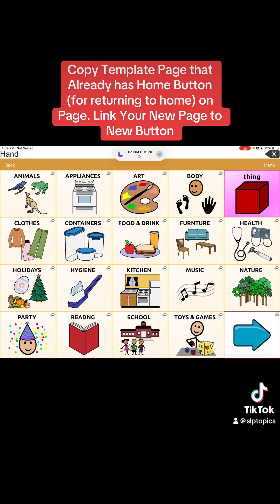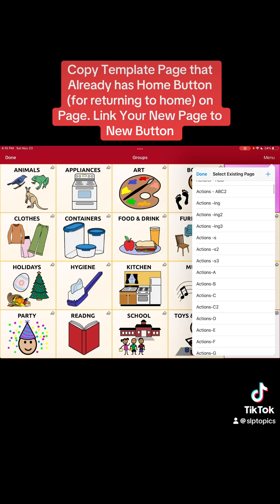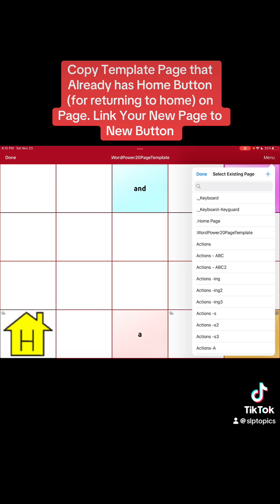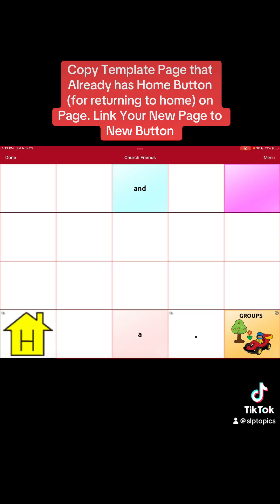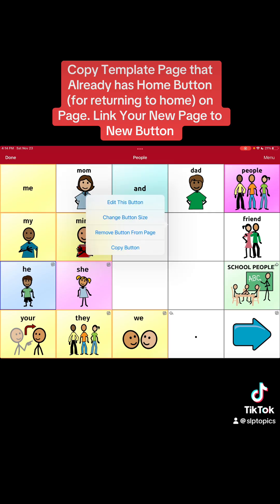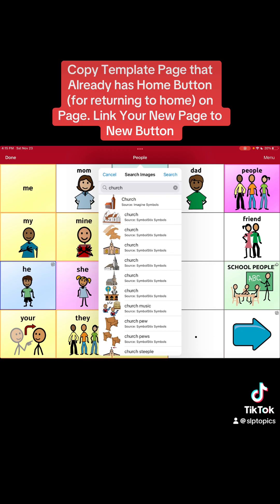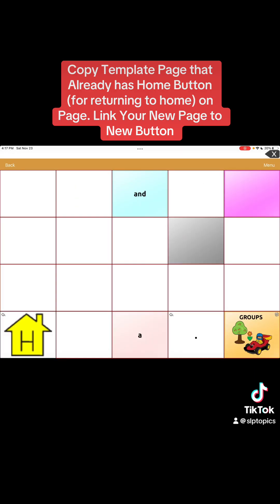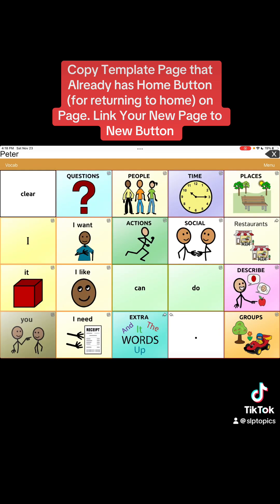Copy Template Page w/Home Button Import TouchChat WordPower Link Your New Page to Button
Tutorial on how to copy a template page in TouchChat with WordPower, with a Home button already on the page for convenience. Import the page and rename. Then link the new page to an existing or newly created button.